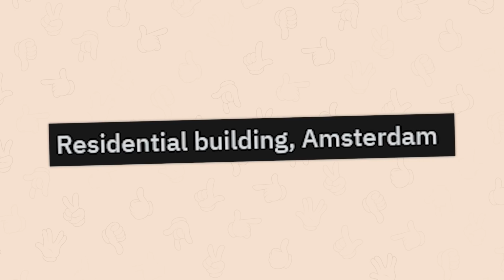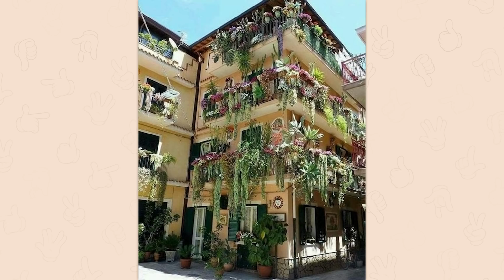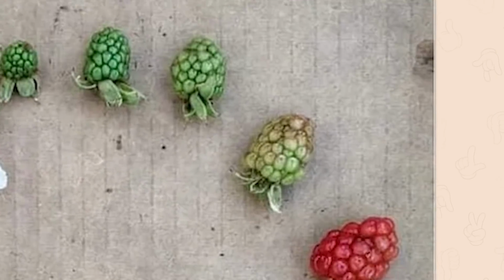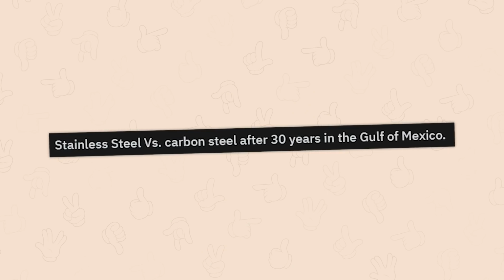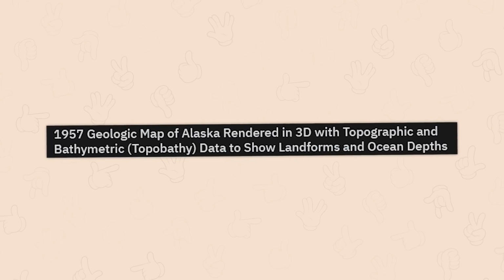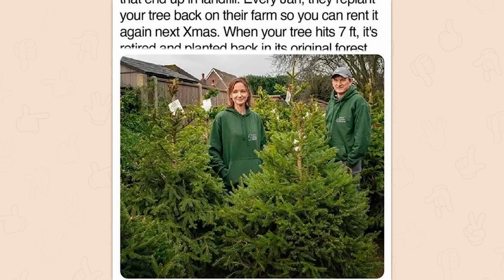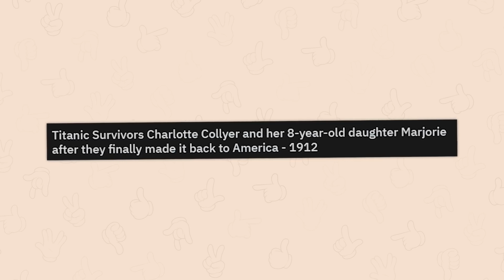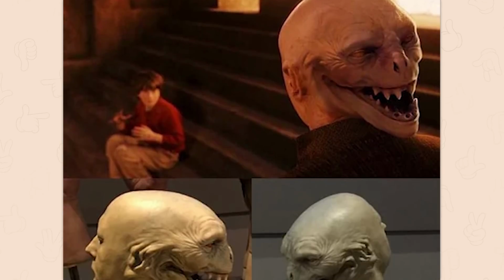r/Damnthatsinteresting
Top posts from r/Damnthatsinteresting on Reddit. Video credits below.